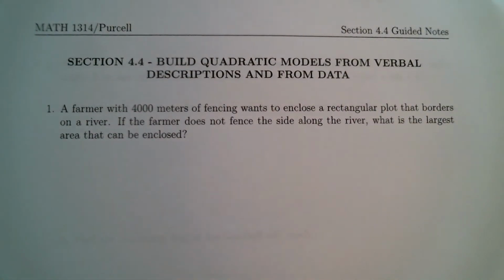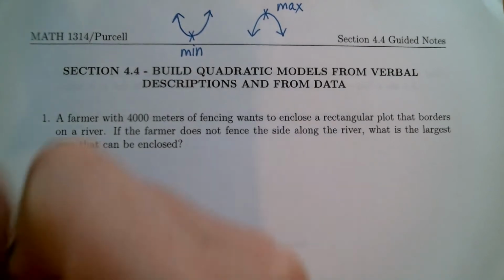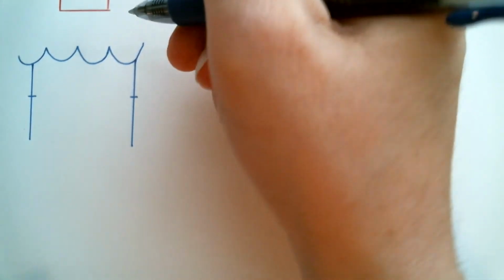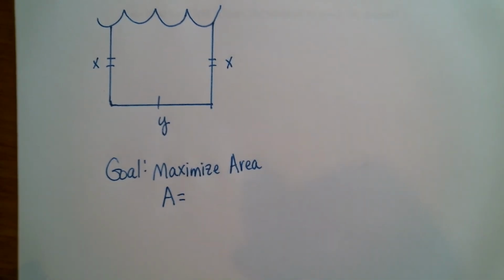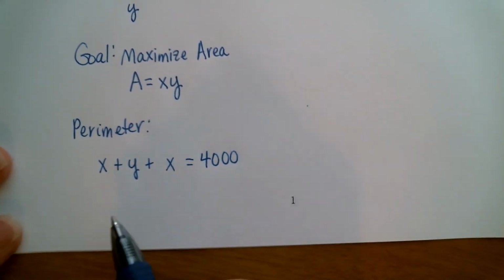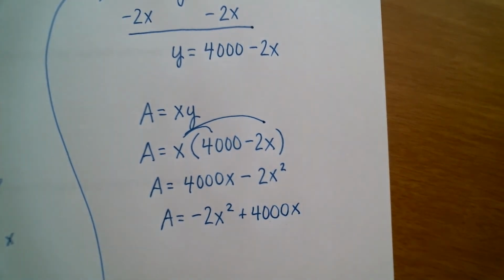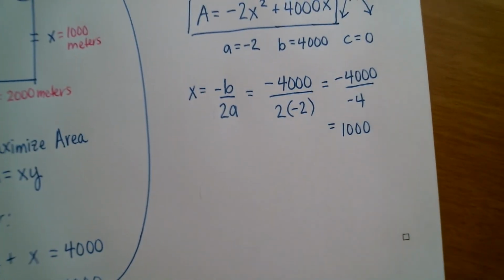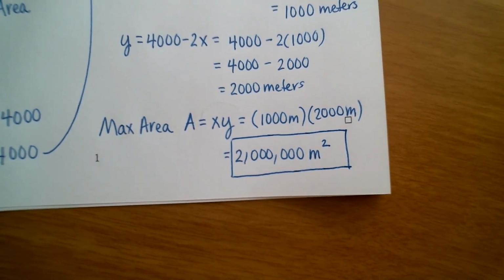4.4 Example 1